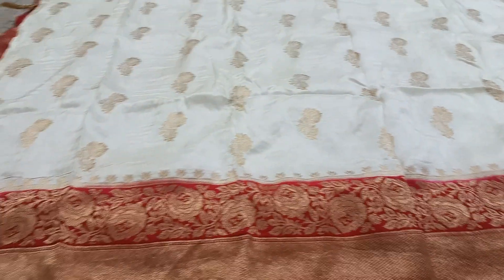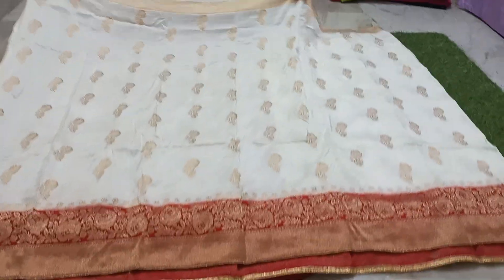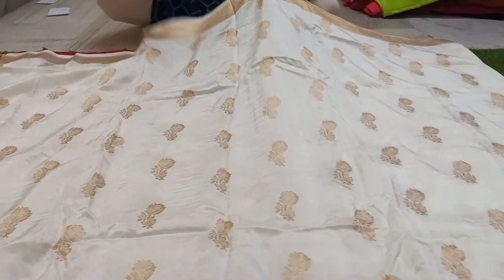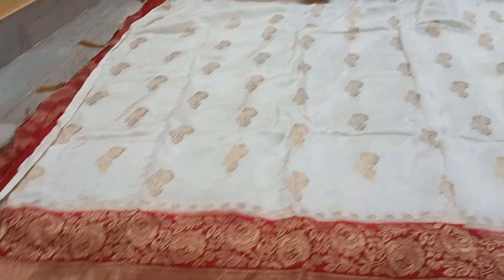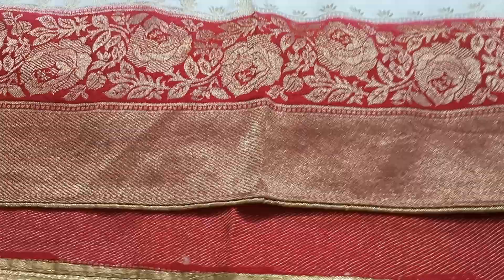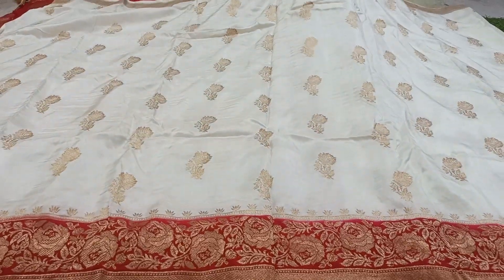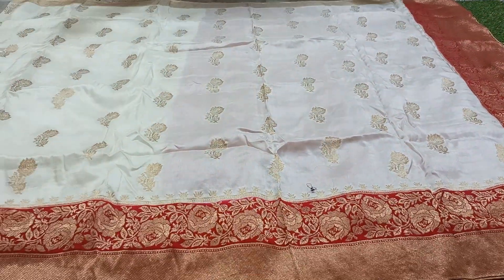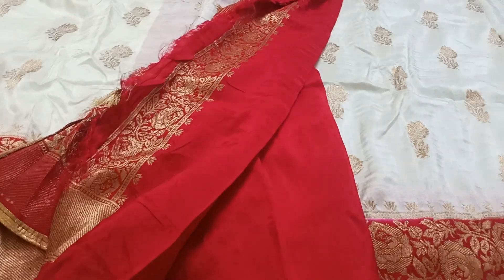pure handloom dola silk heavy benaras sarees only for 3000/-+shipping 8143140869